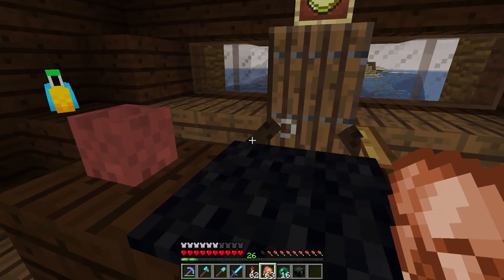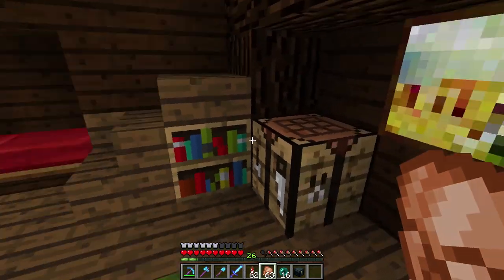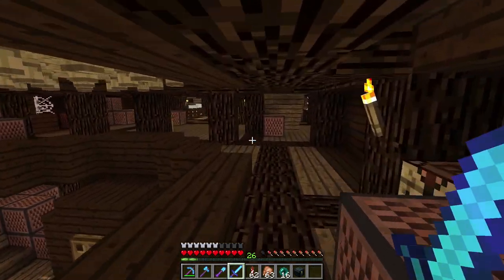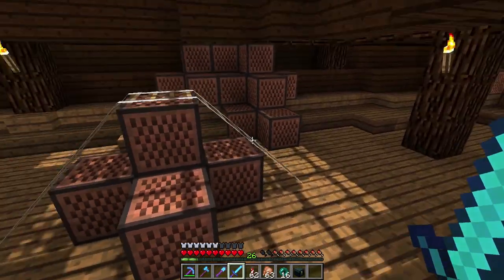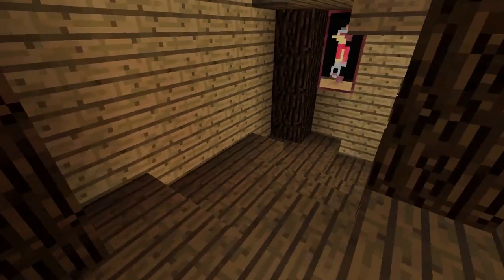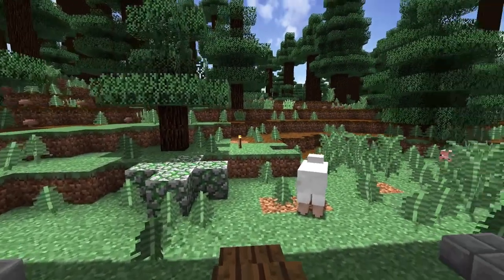Survival World Grand Tour | Minecraft 1.12 Survival Let's Play | Episode 60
Beautiful world tour using shaders. We go from the basic beginnings of this single player survival Minecraft world looking at the buildings and terrain changes from episode 1 to episode 60. This is by far our best world so far and there is also a world download to check it out as well.